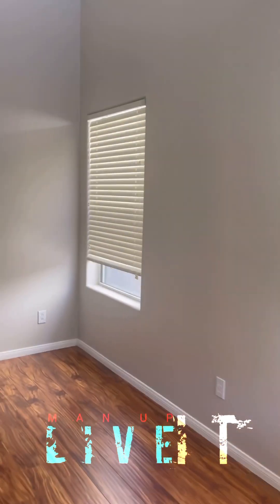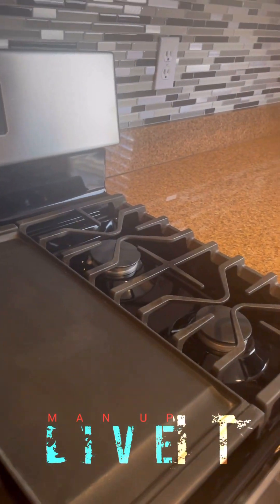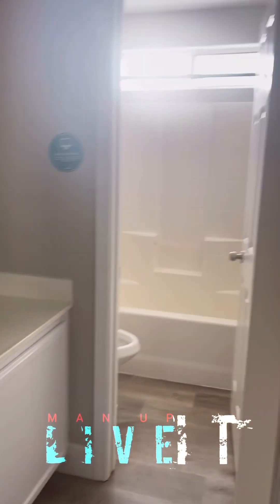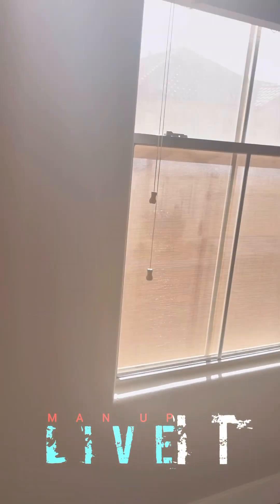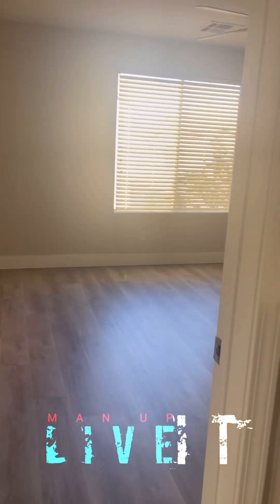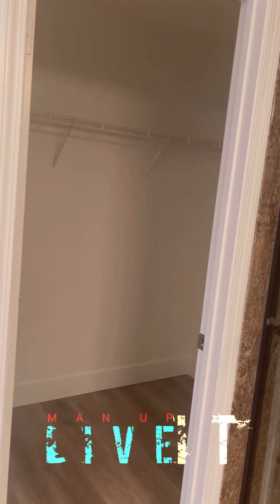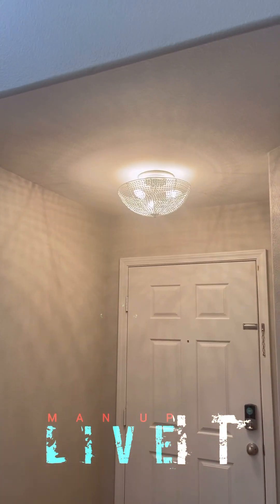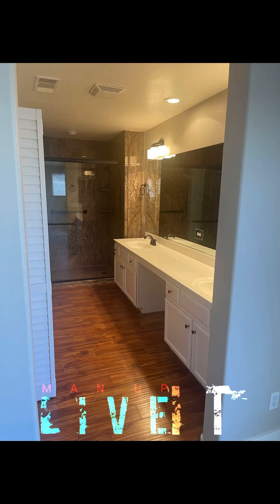Another Awesome house in Skye Canyon Las Vegas that was on our list to move. 😀😀👍🏼